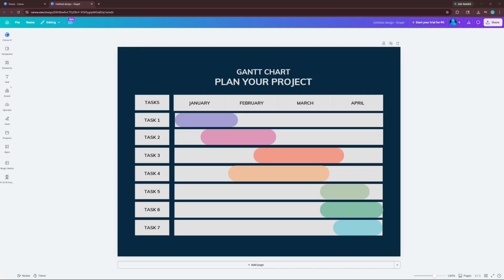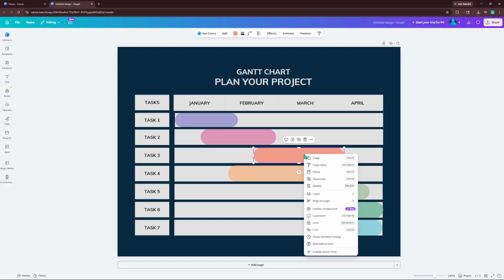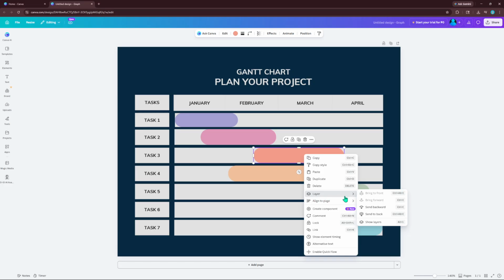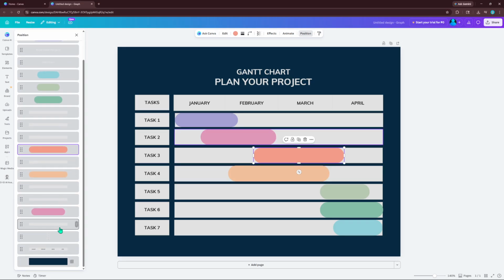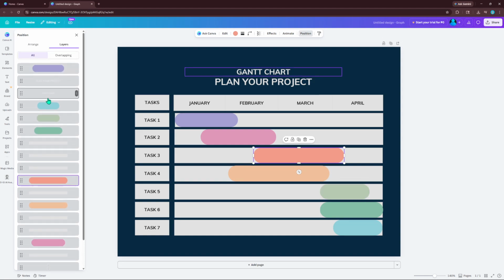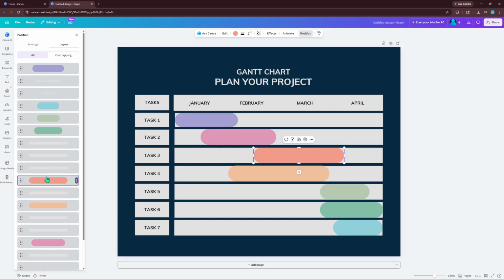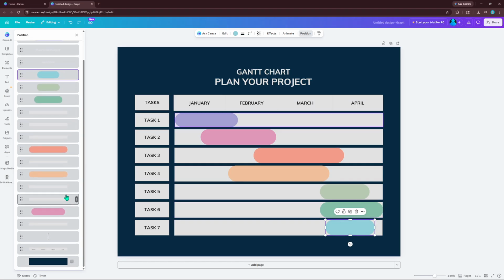How to Select Hidden Layers in Canva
In this video, I’ll show you how to select hidden layers in Canva.

The method is very simple and clearly described in the video. By following all the steps, you’ll easily learn how to locate, select, and manage hidden layers in your Canva designs.